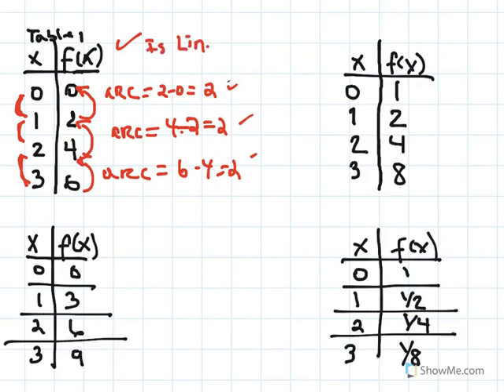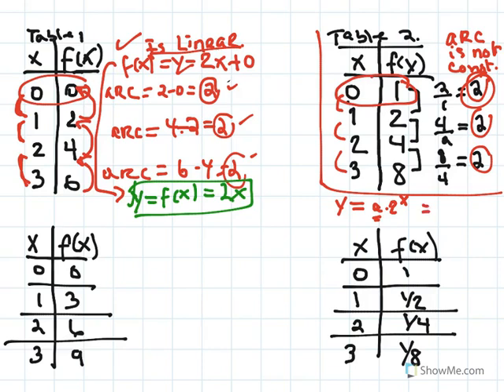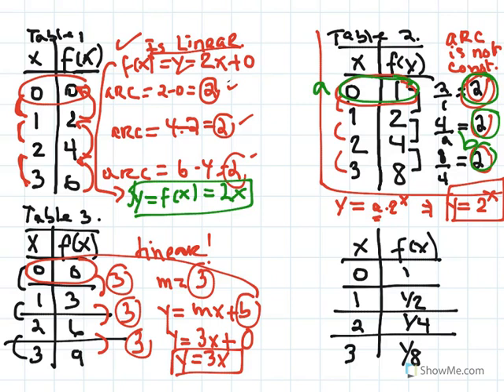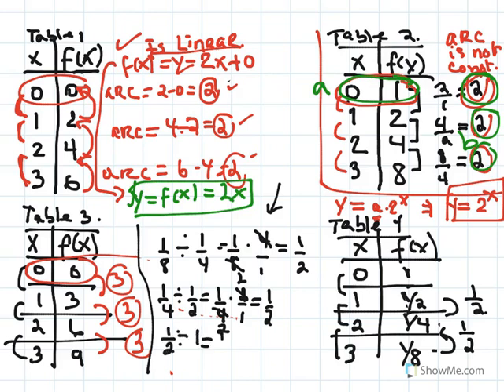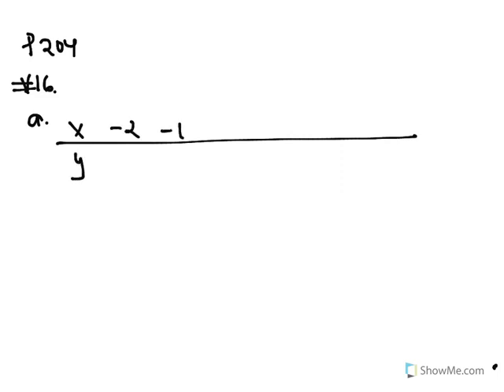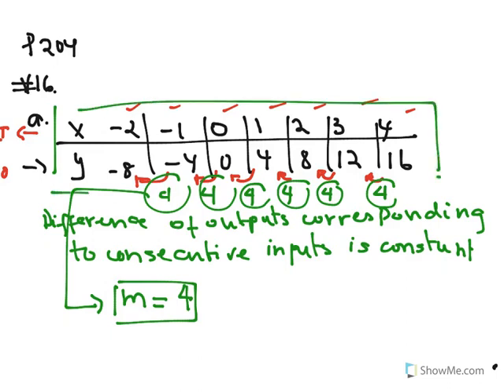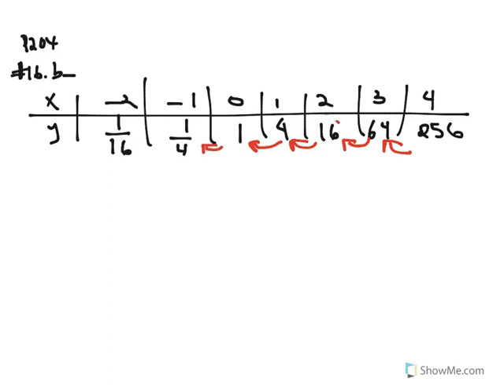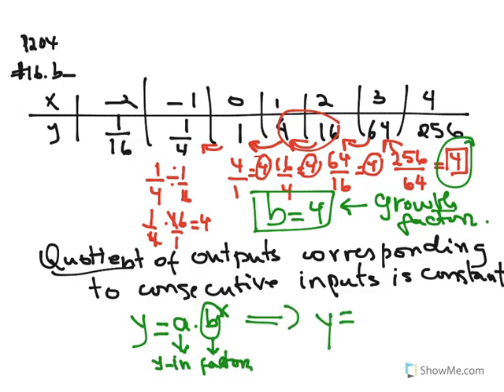aJt3QyO ShowMe w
Activity 3.1-Video 2-Tables of Exponential and Linear Functions